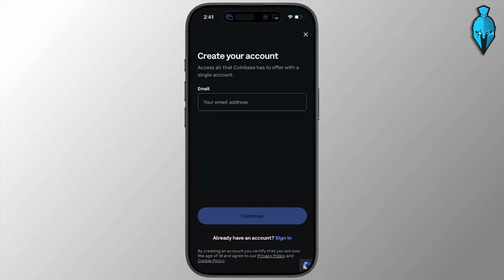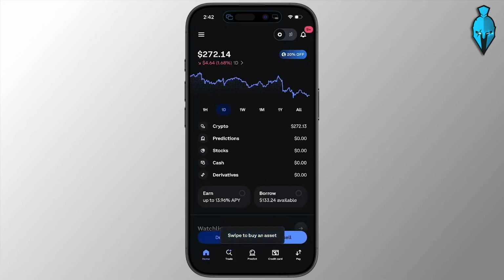How to Create an Account using the Coinbase App - Full Guide